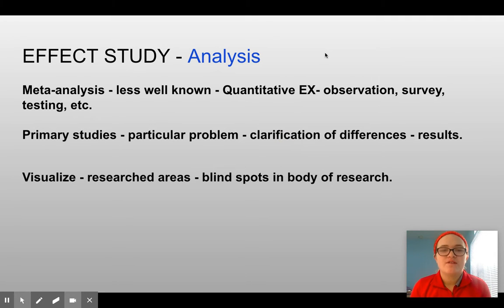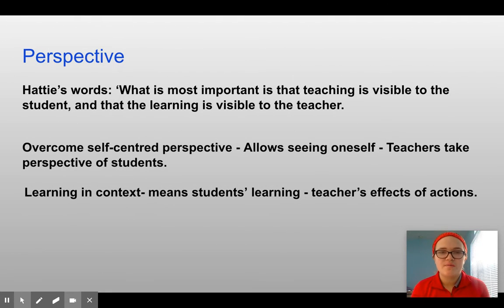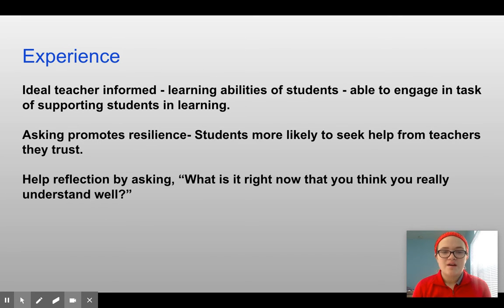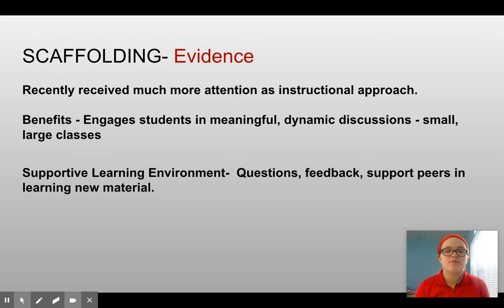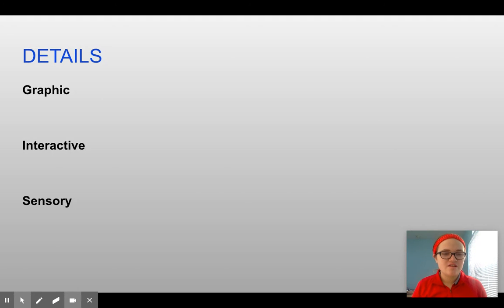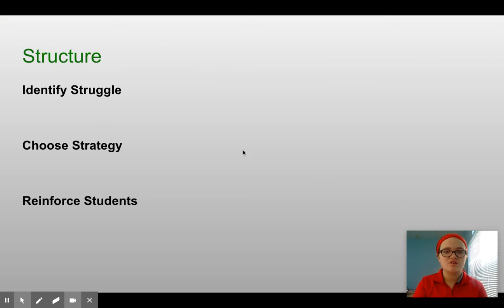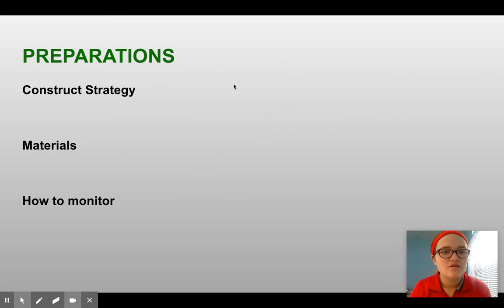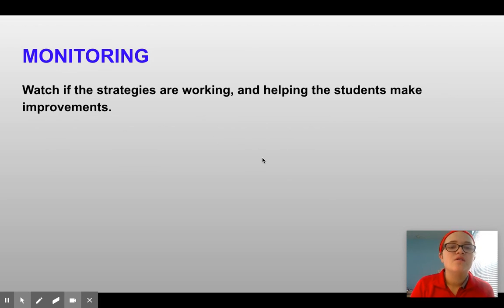Final YLP Presentation